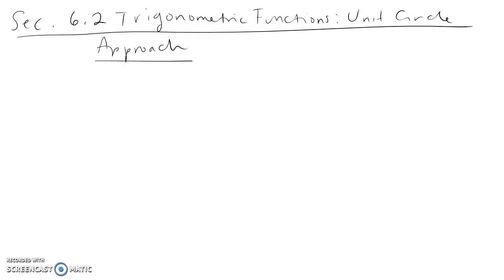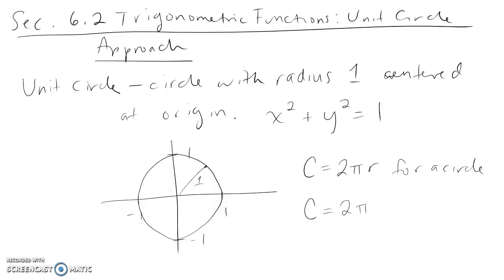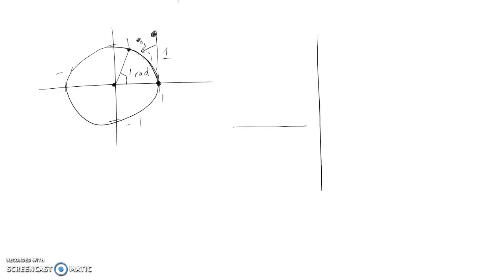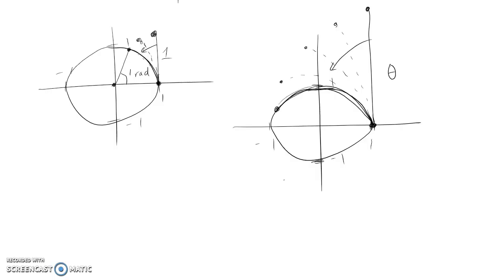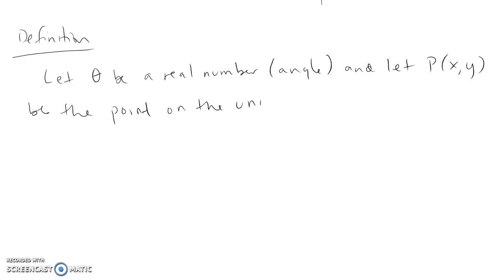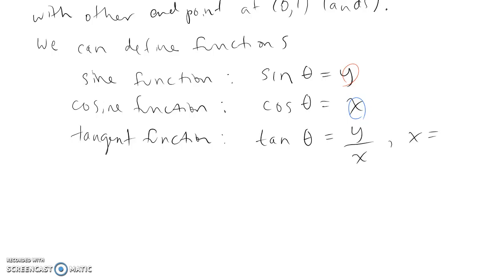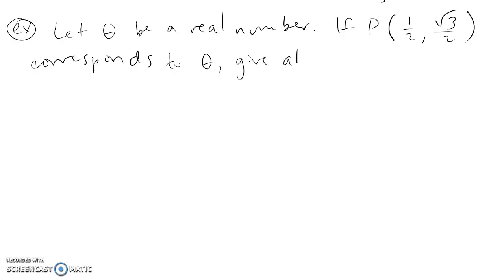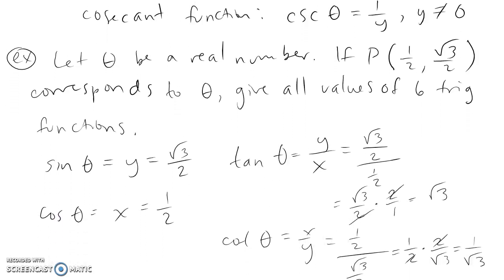Sec 6.2 Trig Functions:Unit Circle Approach, Part 1